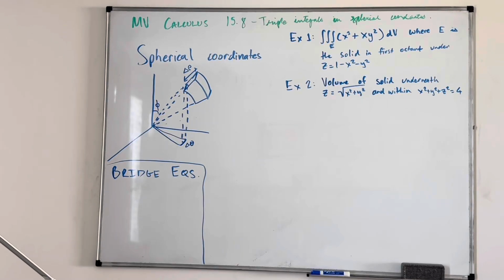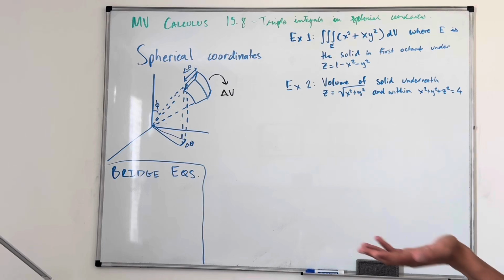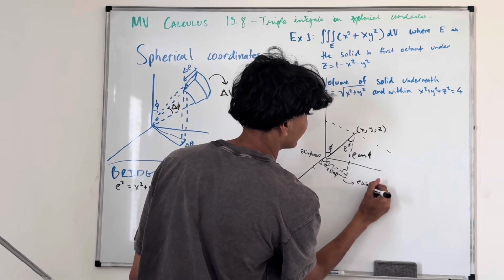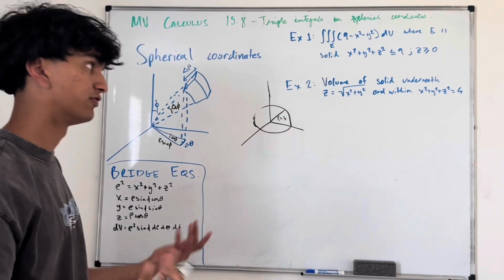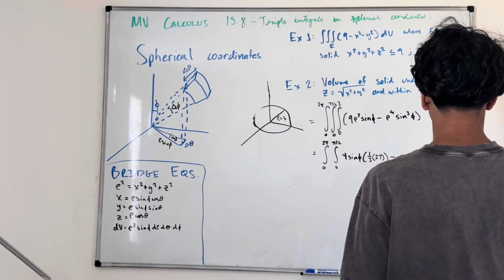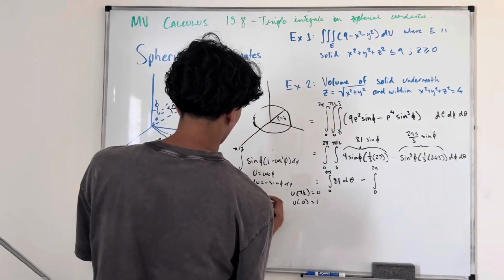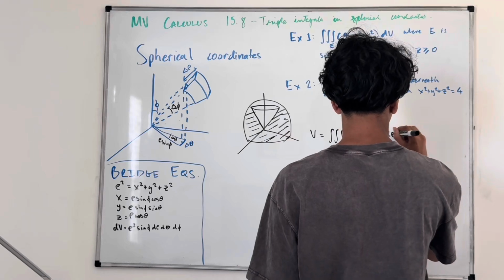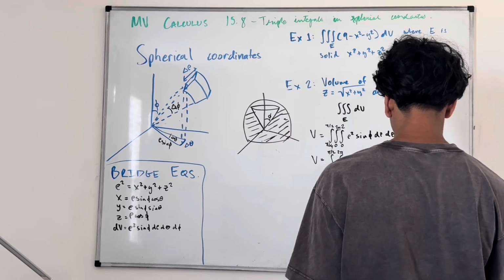MV Calc 15.8: Triple Integrals in Spherical Coordinates